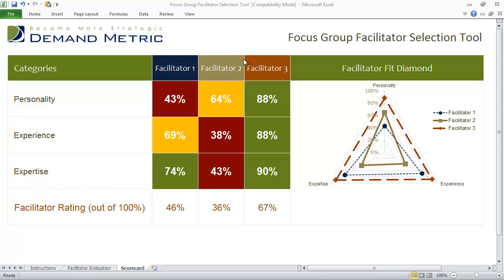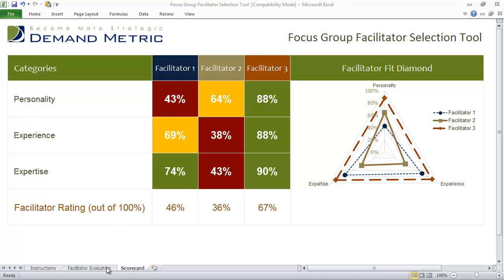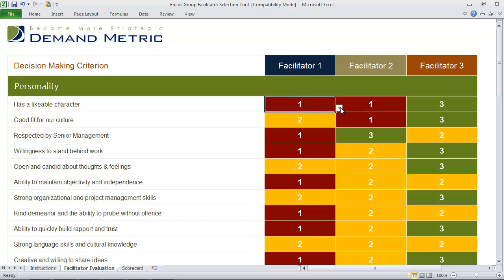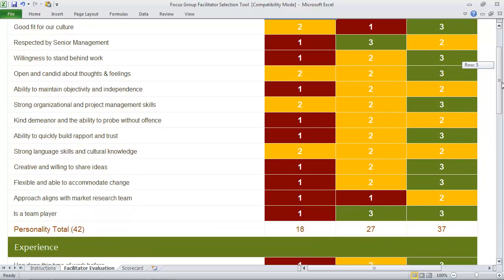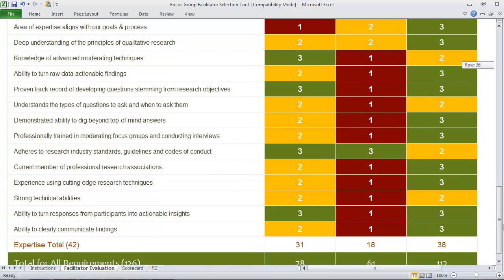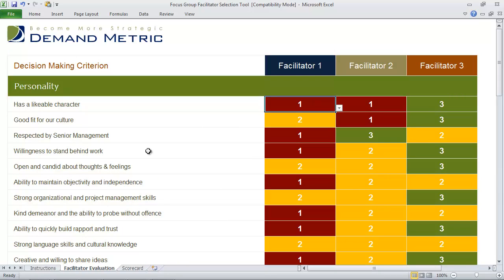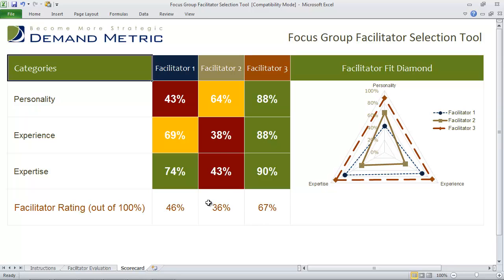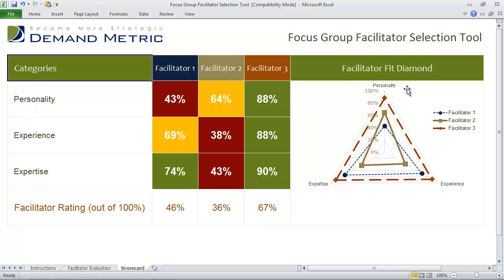Focus Group Facilitator Evaluation Tool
Your Problem:

You need to evaluate a facilitator for a focus group.

Our Solution:

We created the Focus Group Facilitator Evaluation to help you determine if a focus group facilitator is functioning properly for your organization's needs. Within this interactive evaluation, you will be able to rank your facilitator based on the evaluation criteria for each given parameter. As every company has different requirements, feel free to change the decision making criteria as you see fit.

Key Benefits:

- simple color-coded format
- drop down boxes for easy data entry
- easily customized
- save 2 hours on formatting
- automatically calculates scores